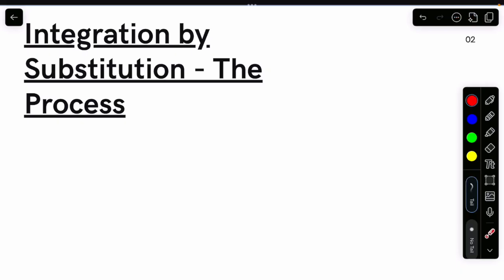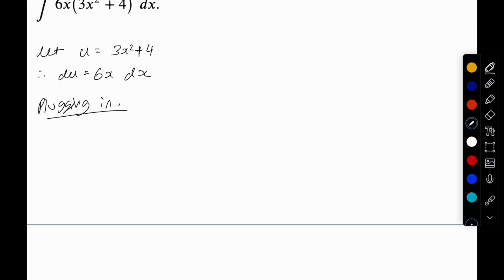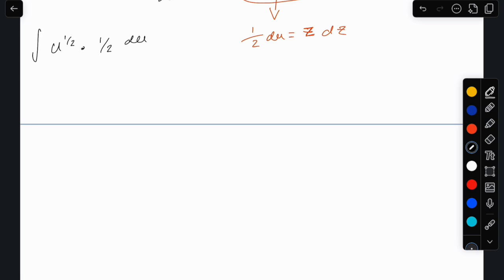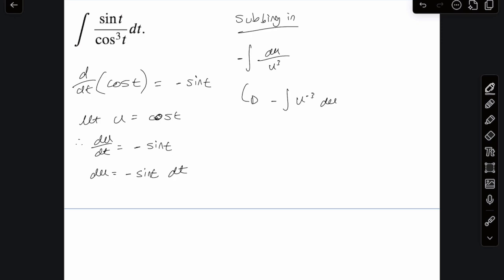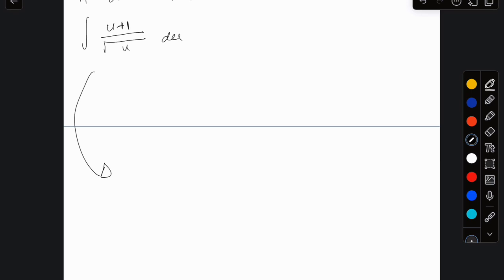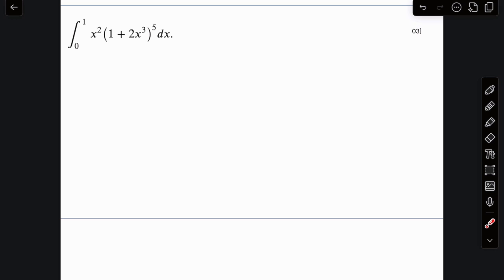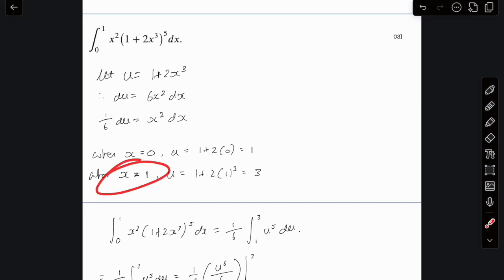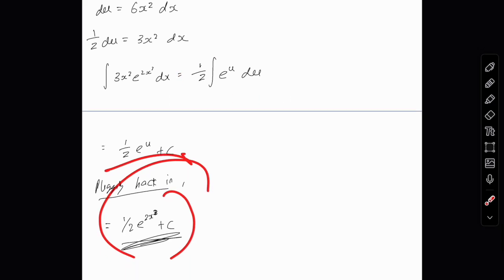How to Answer HARD Integration By Substitution Questions | CIE Pure Maths 9709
Here we do a quick run through of how to answer hard Integration by Substitution questions, alongside how to integrate trigonometric products too.

The material in this video was sourced from OpenStax, Calculus Volume 2